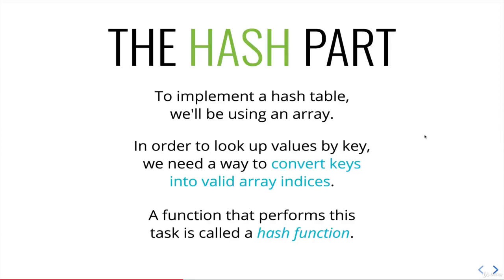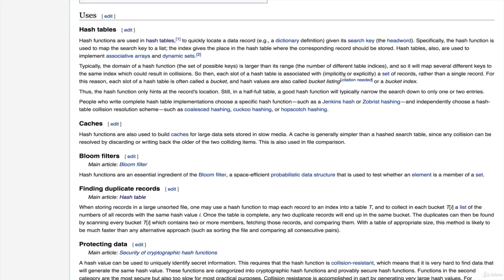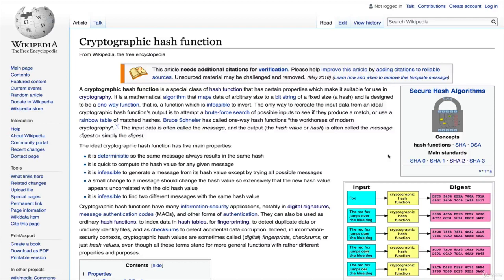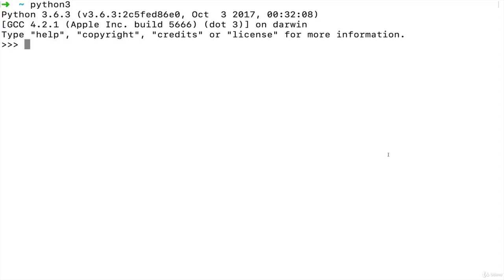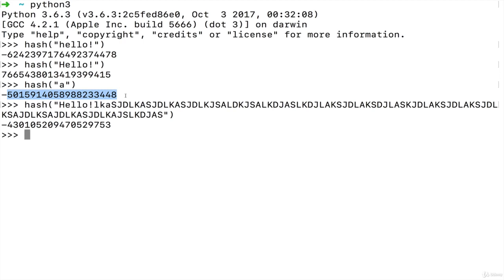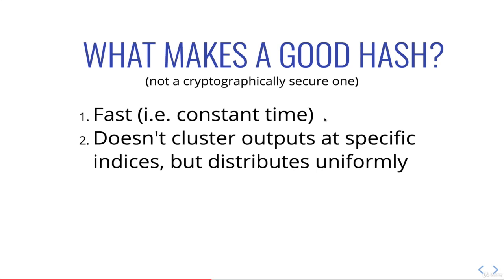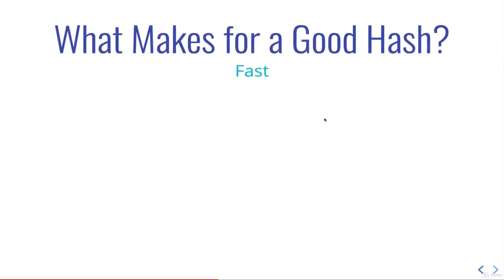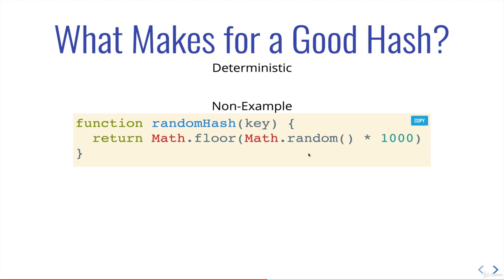25. Hash Tables (2-6)(3)